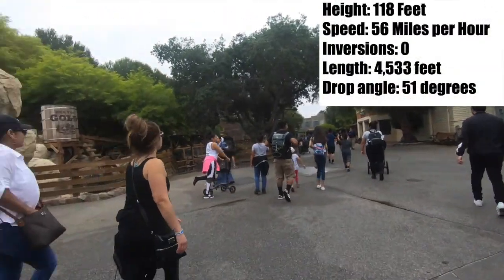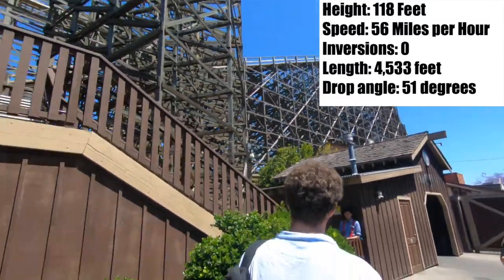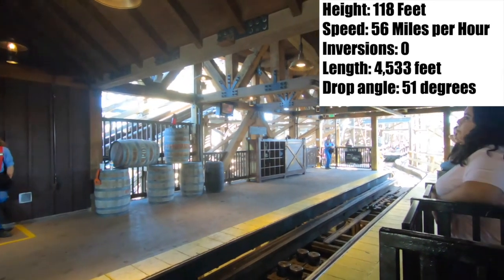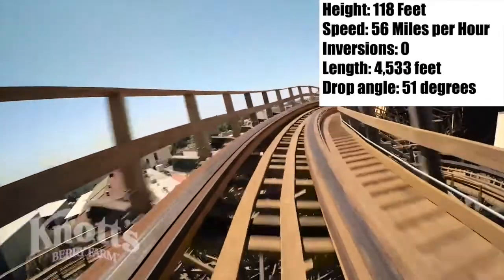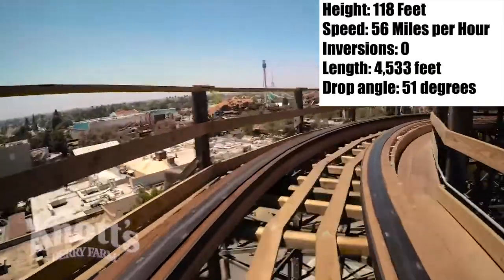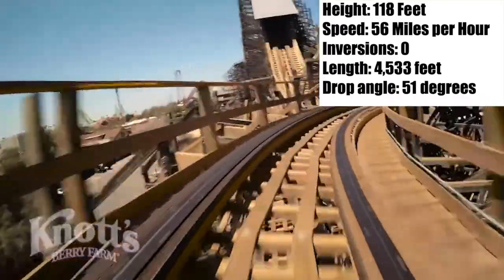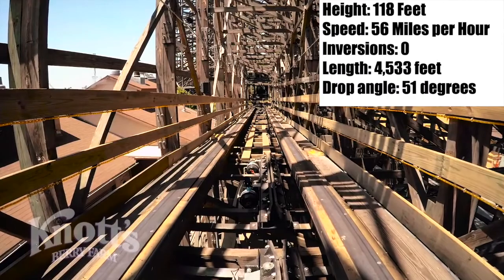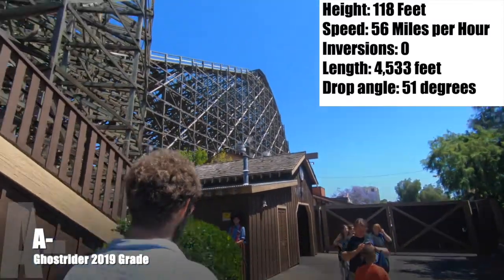GhostRider Review, Knott's Berry Farm CCI Wooden Coaster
Today we're going to be checking out Knotts' GhostRider!